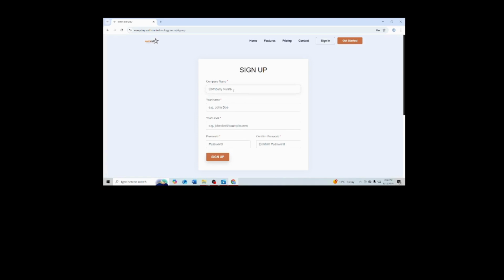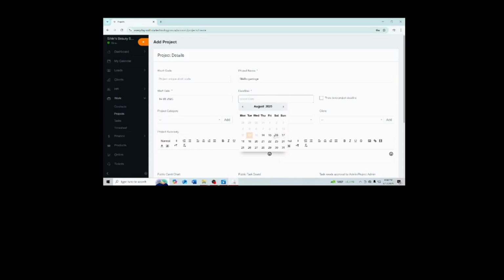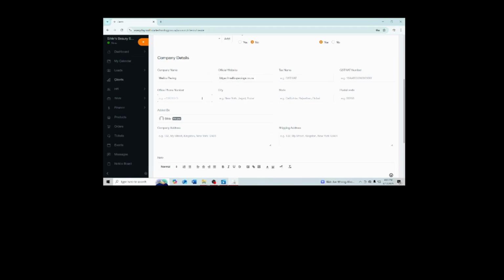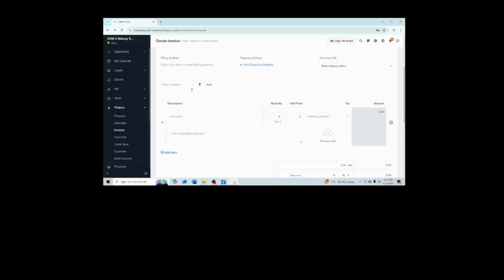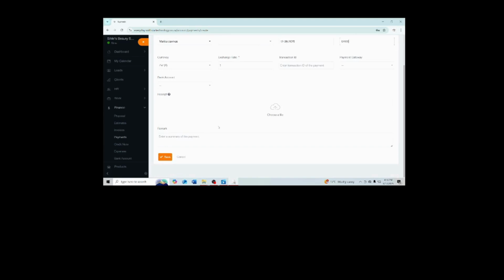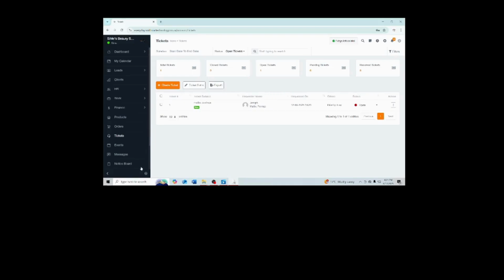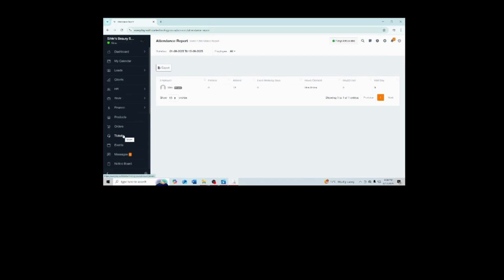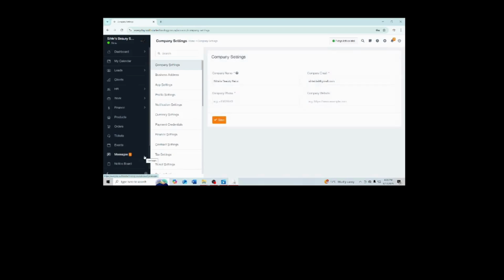Swiftstar technologyCRM walkthrough\how to useeverydayCRM saas step by step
Unlock the full potential of your business with SwiftStar Technology’s EVERYDAY CRM SaaS! In this complete walkthrough, we’ll guide you step by step on how to use the CRM software daily, from managing leads to automating workflows, tracking customer interactions, and boosting sales efficiency.

Whether you’re a small business owner, sales manager, or entrepreneur, this EVERYDAY CRM tutorial will help you streamline operations, improve customer relationships, and grow your business faster.

🎯 In this video, you will learn:

How to set up your EVERYDAY CRM account

Navigating the dashboard and key features

Managing leads, contacts, and accounts

Creating and tracking tasks, deals, and sales pipelines

Automating emails and reminders

Generating reports and insights to optimize your business performance

Best practices for using EVERYDAY CRM daily for maximum productivity

💡 Why choose SwiftStar Technology EVERYDAY CRM SaaS?

Cloud-based and accessible anywhere

User-friendly interface

Track your sales and customer interactions efficiently

Secure and reliable data management

✅ Start transforming your business today with SwiftStar Technology EVERYDAY CRM.

Suggested Video Hashtags

Ready to take your sales and customer management to the next level? Sign up for EVERYDAY CRM by SwiftStar Technology today and start managing your business like a pro!